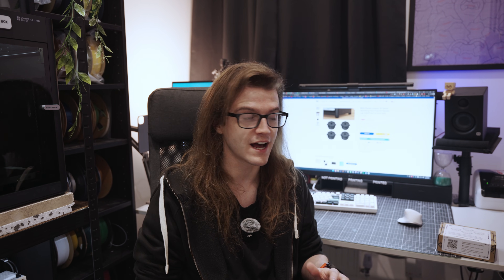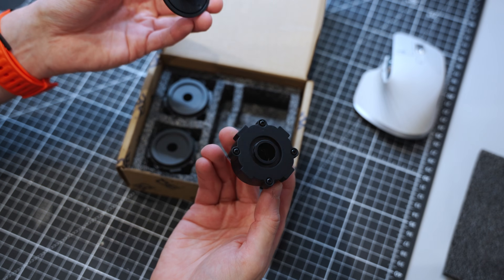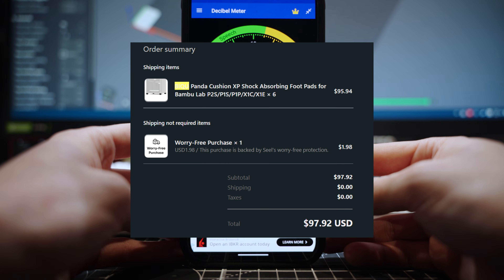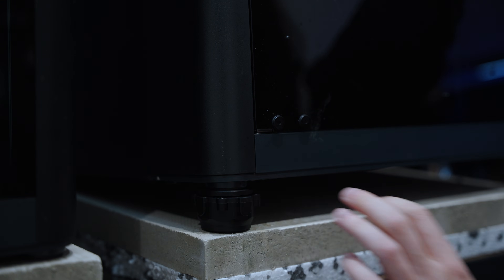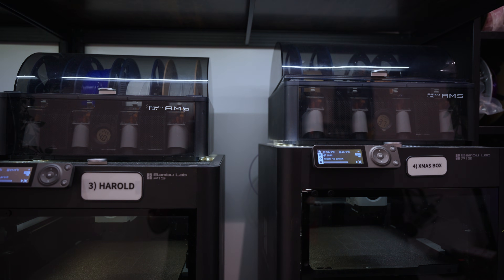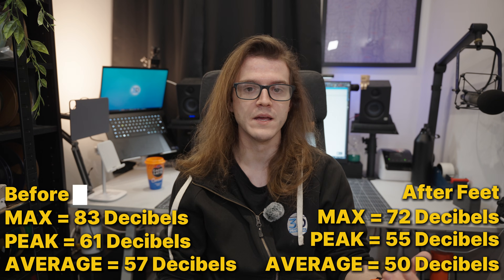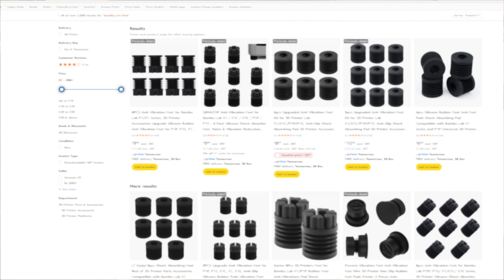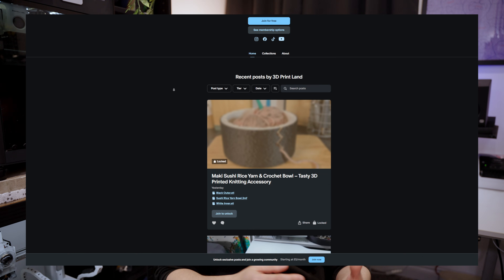I 3D Print Above a Neighbour — Here’s How I Reduced the Noise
I run six Bambu Lab P1S printers in a flat, above another person — which means noise and vibration actually matter. Fan noise is one thing, but low-frequency vibration travelling through floors and shelving is the real problem.

In this video, I properly test whether vibration-isolating feet can make a meaningful difference. I record sound levels on my existing setup — metal racking, foam, and concrete slabs — and then repeat the same test after installing the BIQU Panda Cushion XP.

I bought the pads myself and wanted to see if they genuinely help in a real apartment setup, not just in a workshop or garage. Same printer, same print, same shelf, same room — measured before and after.

If you’re running a 3D printer in a flat, spare room, or upstairs space and trying to be considerate of neighbours, this should give you a realistic idea of what to expect.

If you’ve got your own noise-reduction tricks or questions about multi-printer setups, drop them in the comments.